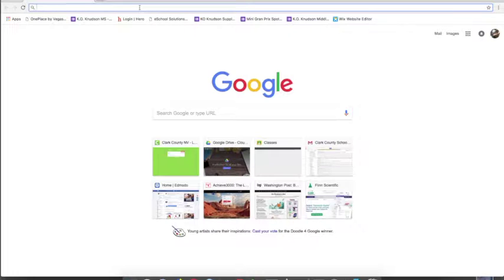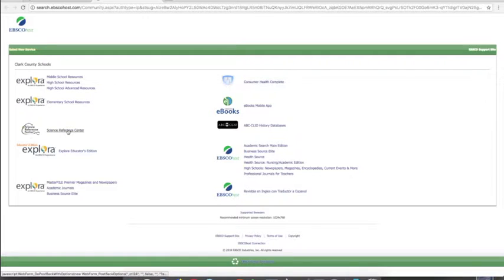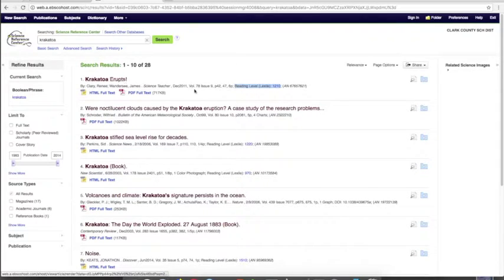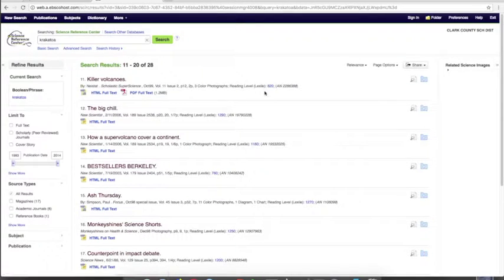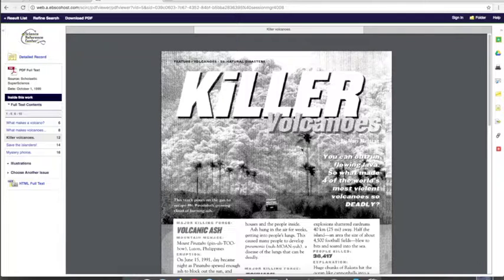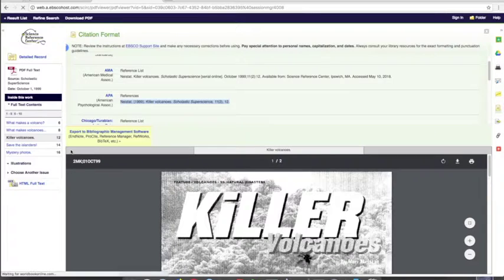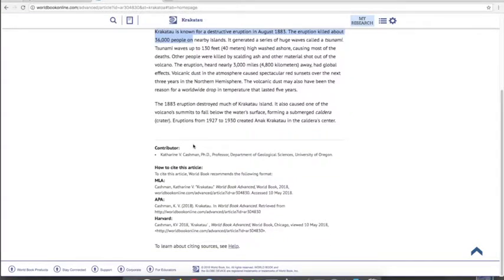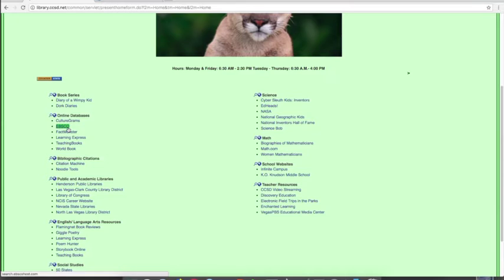How to Use Library Databases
Need to do a research project?  Need to include citations?  Don't use Google!  There's a better way!  Use library databases!